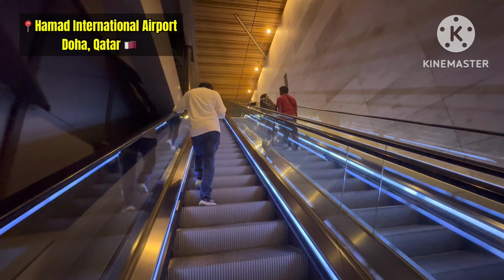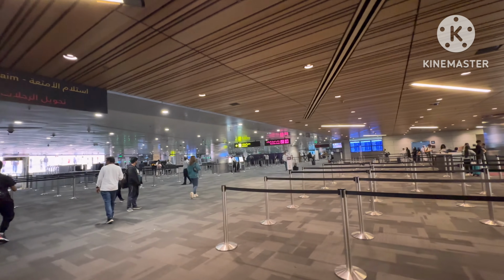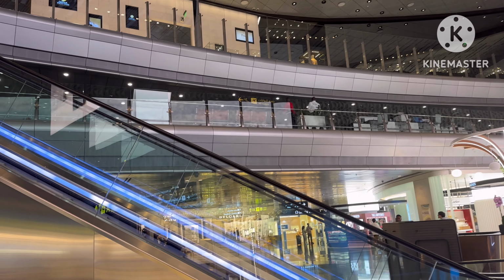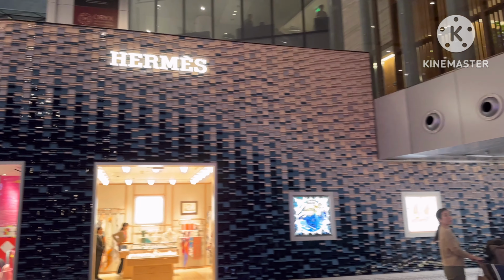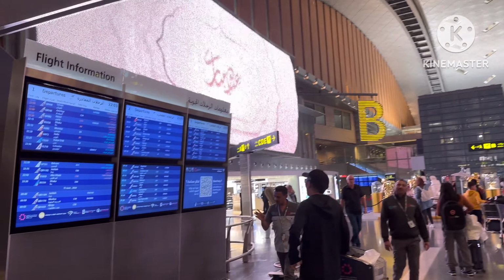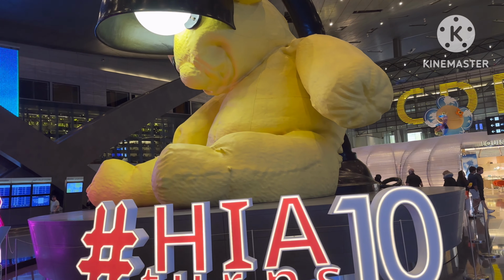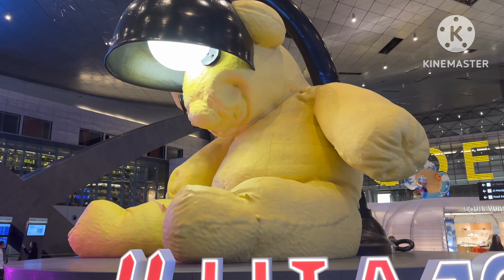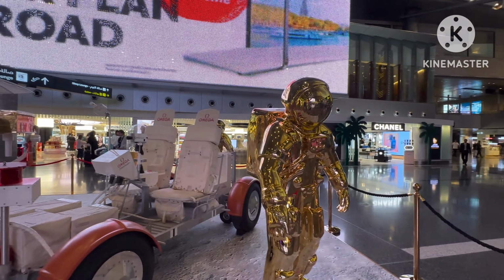Hamad International Airport, Doha | Best Airport in the world | Doha to Cape Town by Qatar Airways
Hamad International Airport in Doha, Qatar  is the primary gateway to Qatar and the hub of national carrier, Qatar Airways. It is one of the largest airports in the region. Hamad International Airport (DOH) has again secured its position as the "World’s Best Airport" by the prestigious 2024 Skytrax World Airport Awards held at the Passenger Terminal Expo 2024 in Frankfurt, Germany. The airport also clinched the title of ‘World’s Best Airport Shopping’ for the second time in a row and "Best Airport in the Middle East" for the tenth consecutive year.

HIA’s award winning passenger terminal currently has the capacity to handle more than 35 million passengers a year and is undergoing further expansion to accommodate more than 53million passengers. HIA’s goal is to be one of the most operationally efficient airports in the world putting the passenger at the heart of the airport’s strategy. At the heart of HIA is Qatar Duty Free (QDF), the airport’s award-winning shopping emporium with more than 40,000 square metres of combined retail and dining with more than 70 boutiques and 30 cafés and restaurants. HIA also boasts of an airside hotel, an airside squash courts, a gym, a 25-metre swimming pool and spa, all within moments of the departure gates. This airport is certified as a 5-Star Airport for facilities, comfort and cleanliness, shopping, food & beverages and staff service.

In this video, I have given a tour of Hamad International Airport and also shared my travel experience with Qatar Airways from Doha to Cape Town.

I hope you are going to enjoy this video.